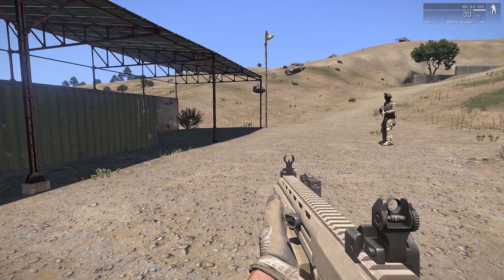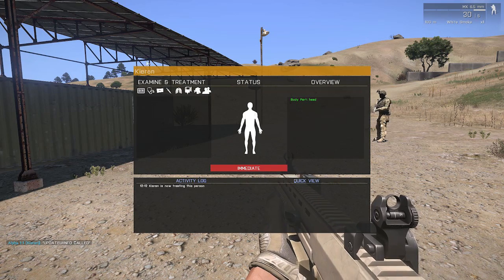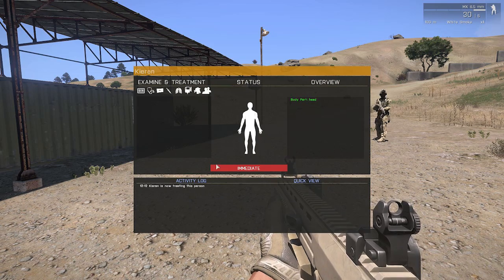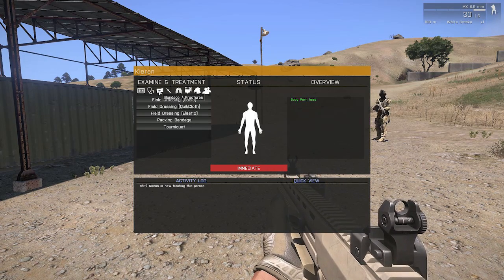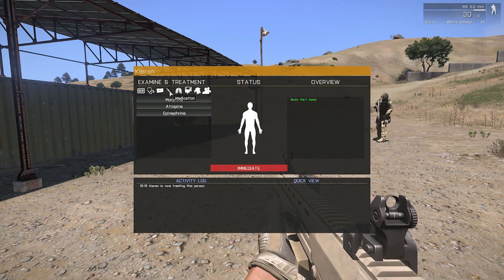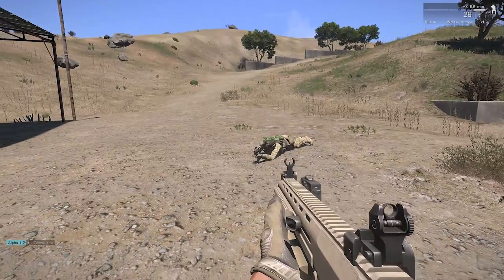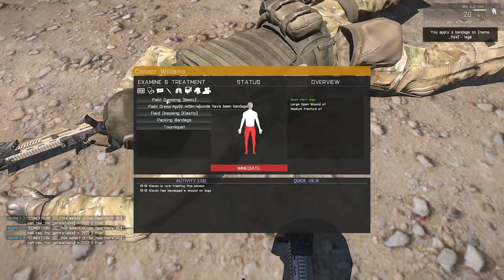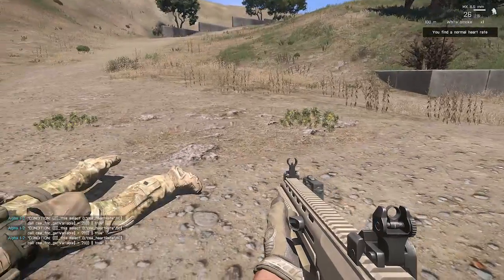Combat Medical System GUI Overview (early alpha)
A quick overview of the GUI for the Combat Medical System.

Please note, this mod is in an early alpha stage, and as such, many features are still under development.